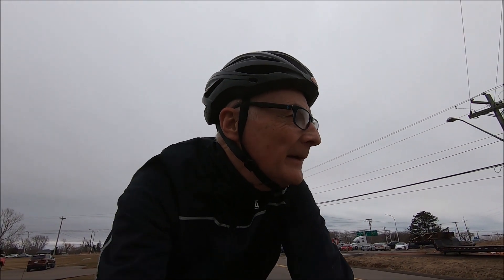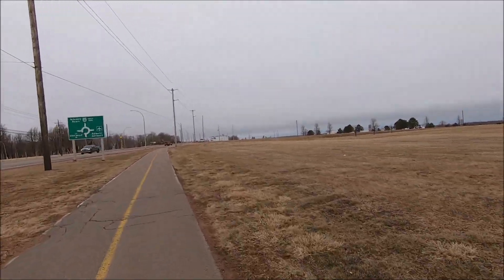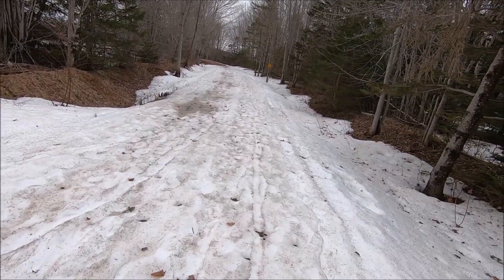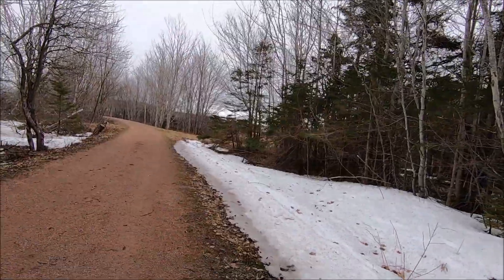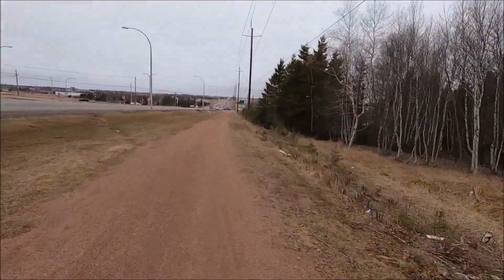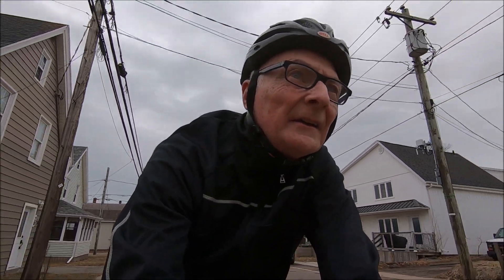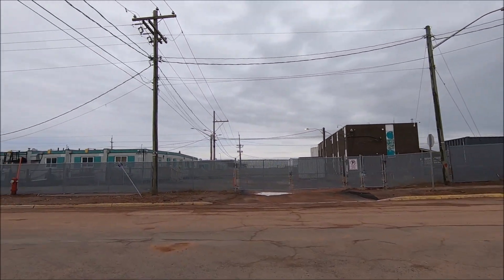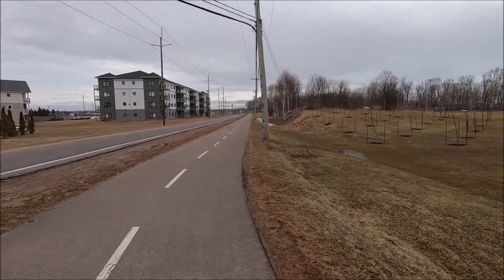Ice Clinging on on the Confederation Trail